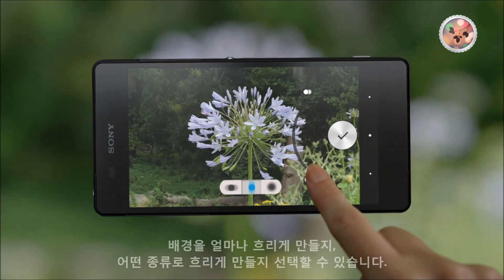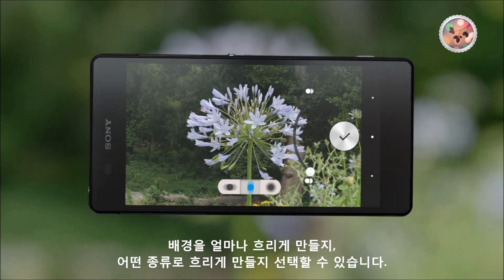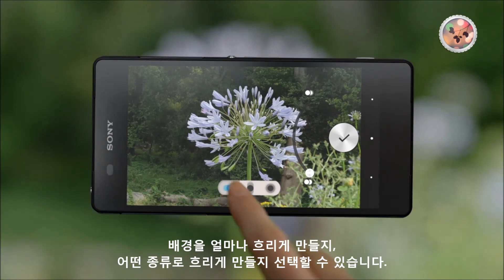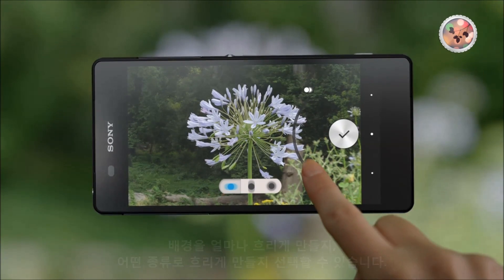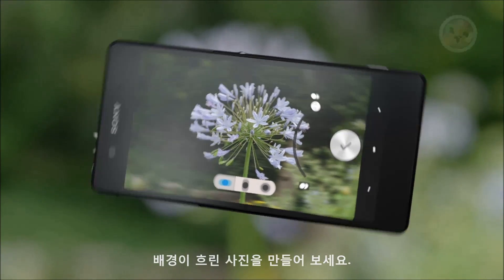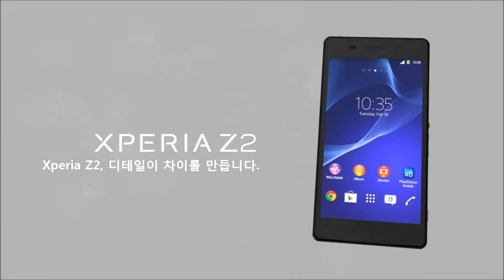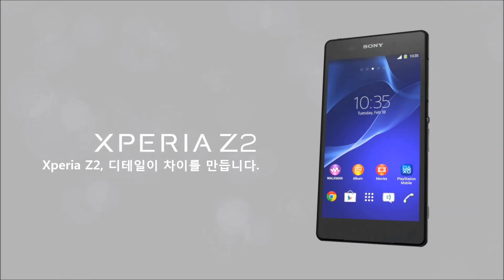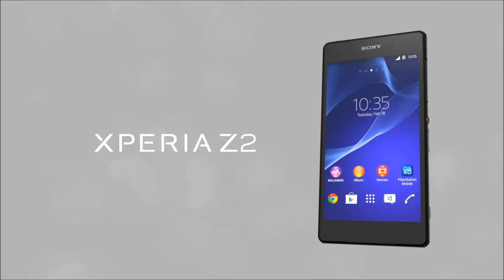Xperia™ Z2 No.3 배경초점 흐림